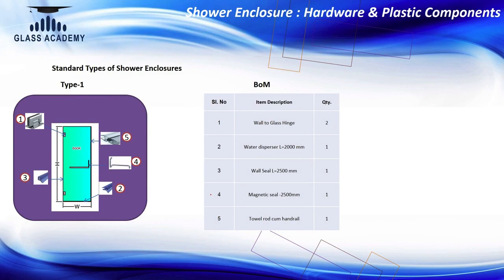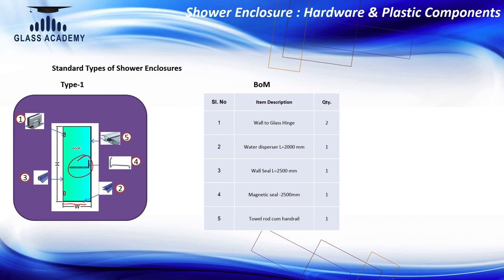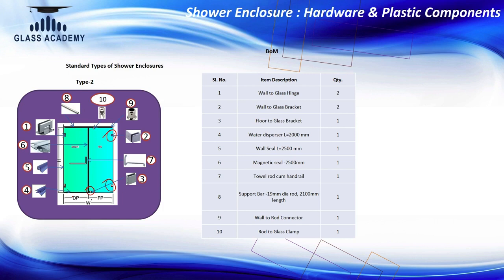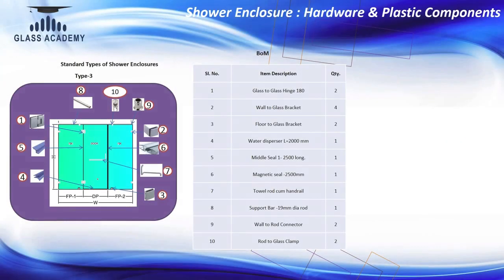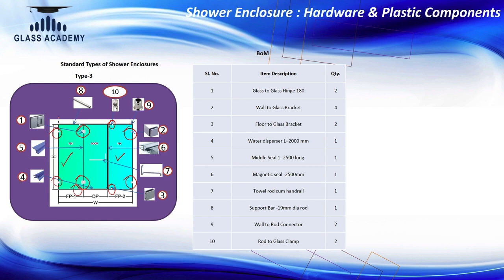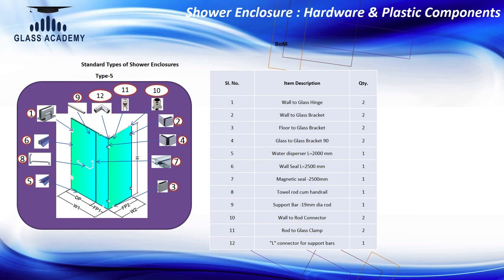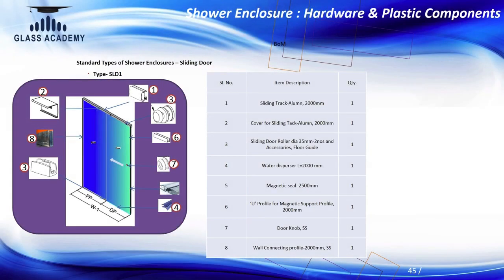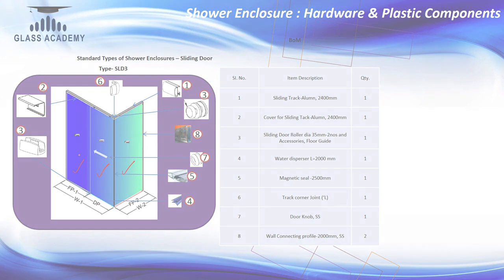Interior Glazing Applications Shower Enclosure Part III